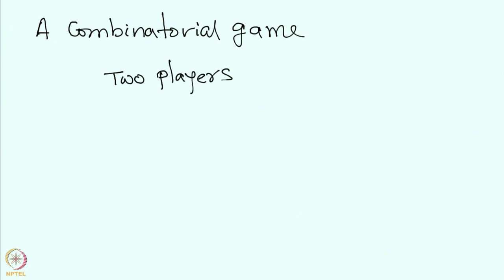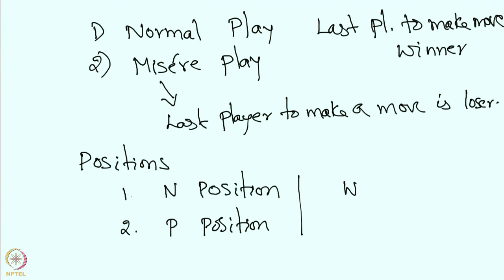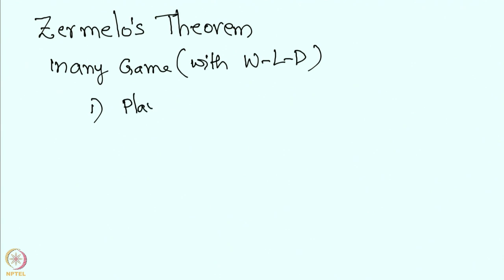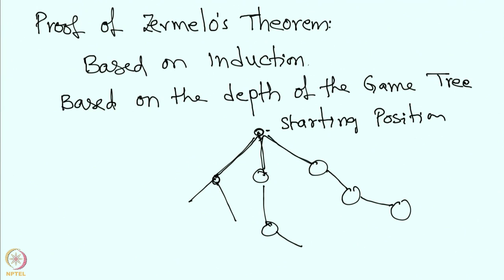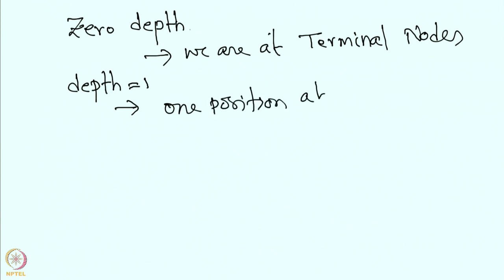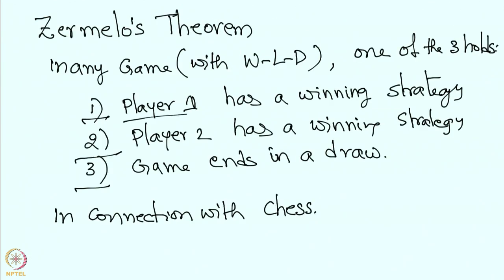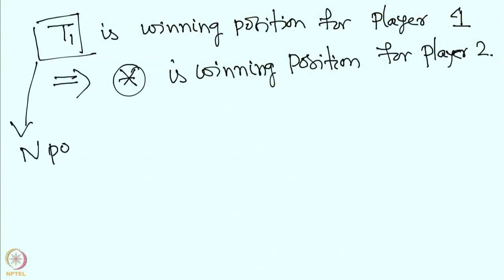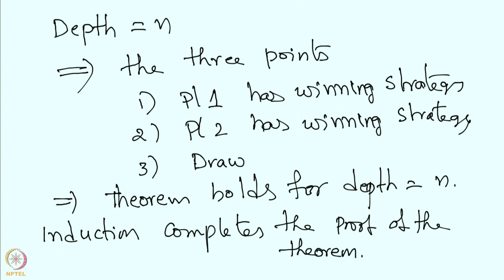Lecture 3 : Combinatorial Games: Zermelo’s Theorem